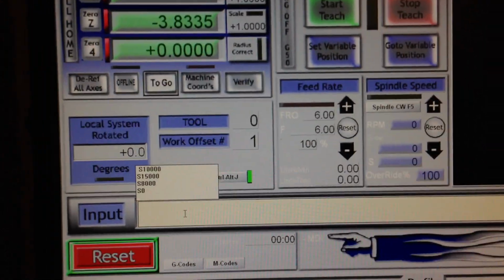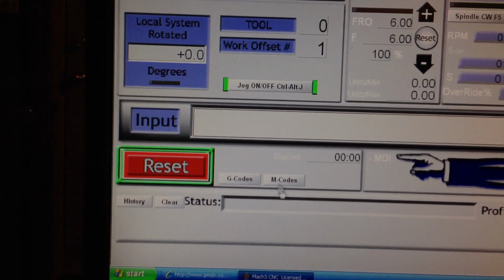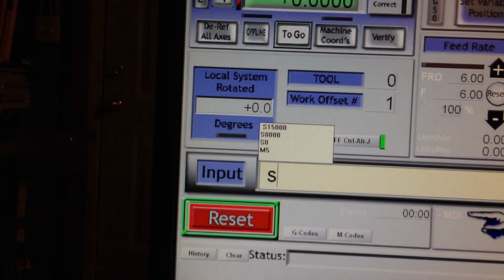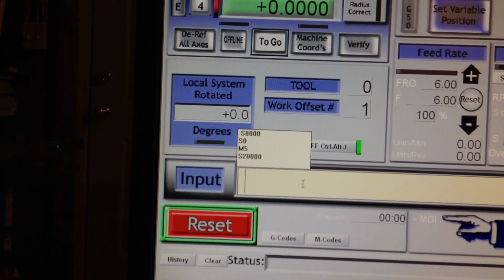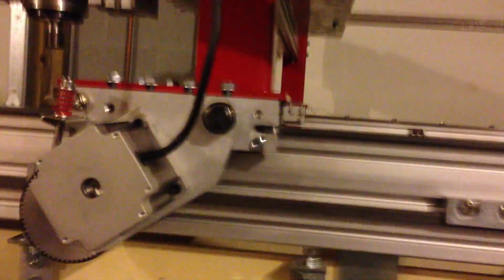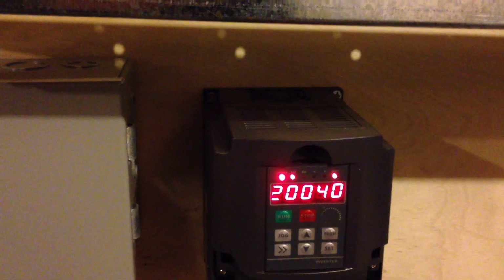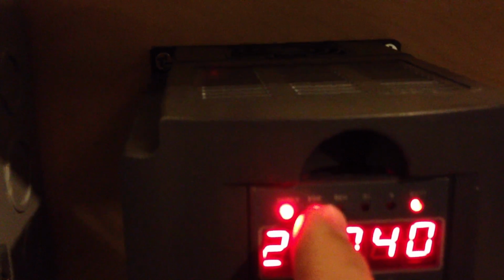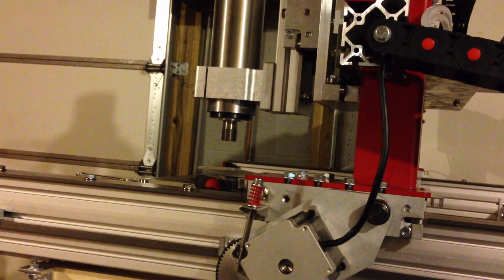CNC Router CNCRP 4896 Build 21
Gained control of spindle through mach 3